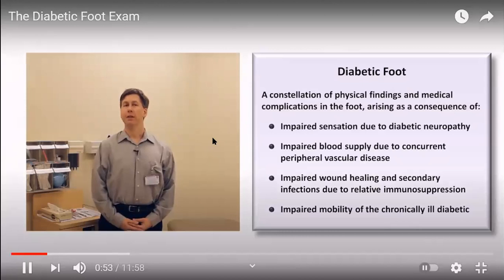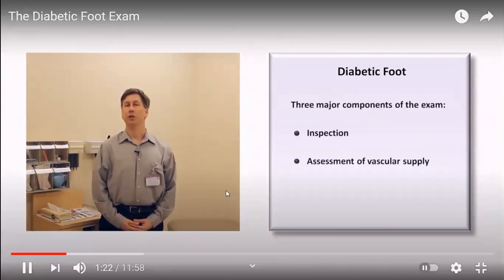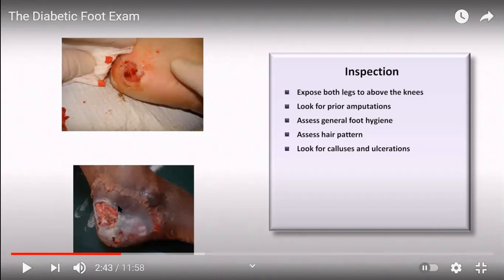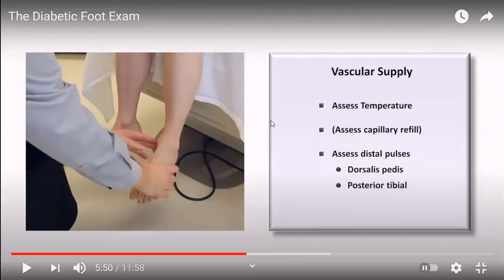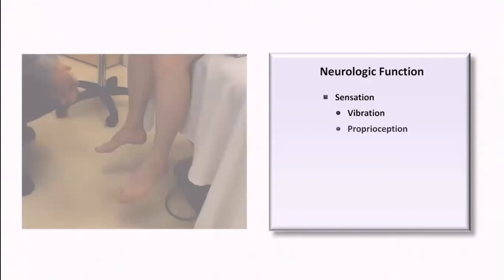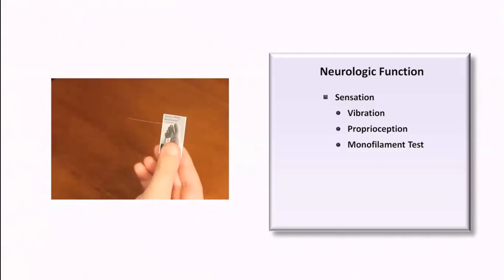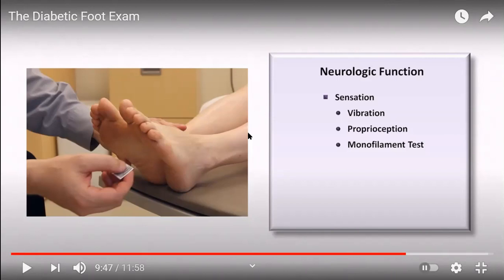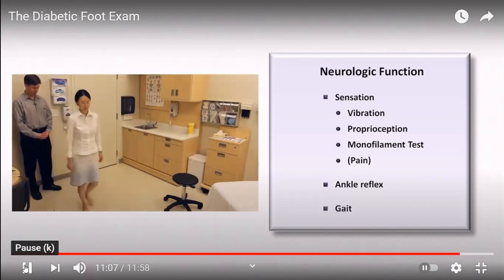Diabetics Foot Care for NCLEX Exam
Diabetics Foot care for Nursing Student